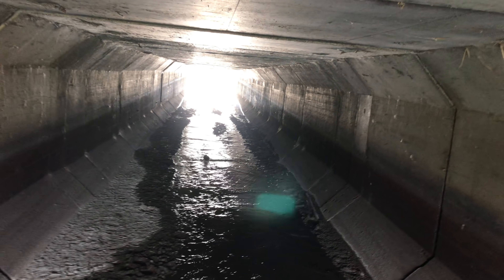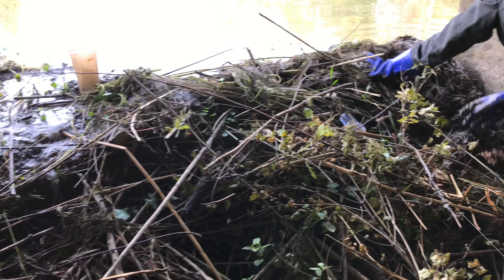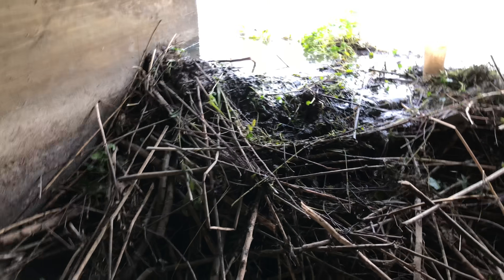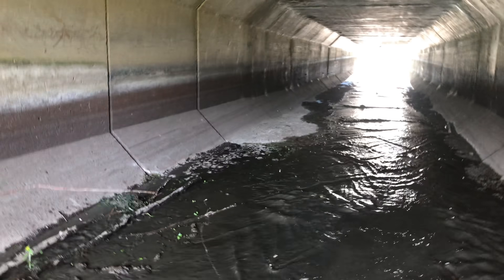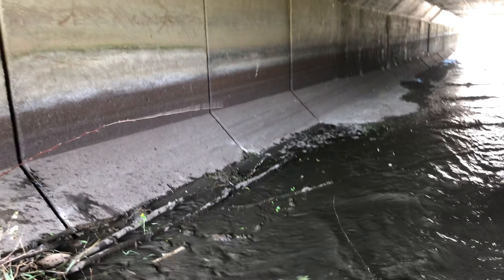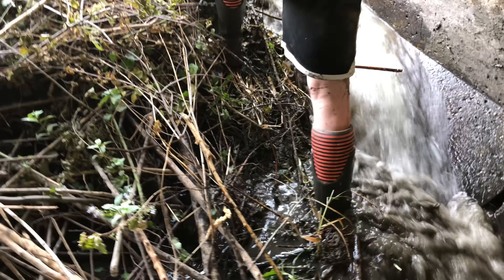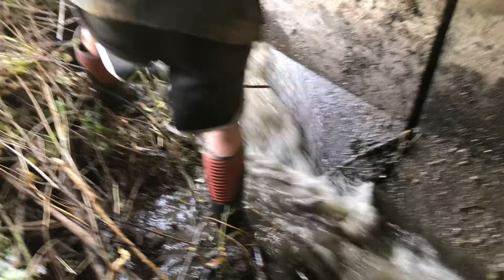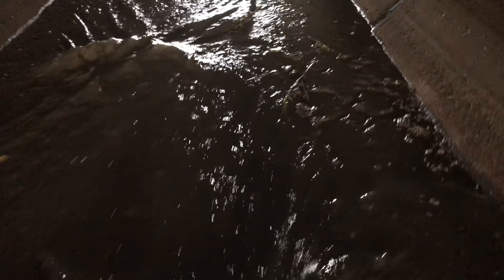Beaver Dam Removal #1